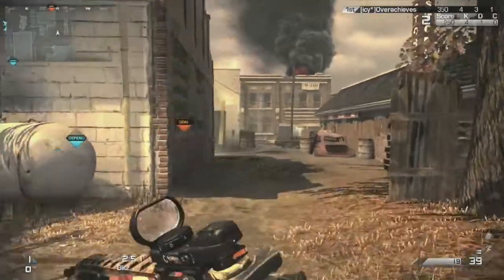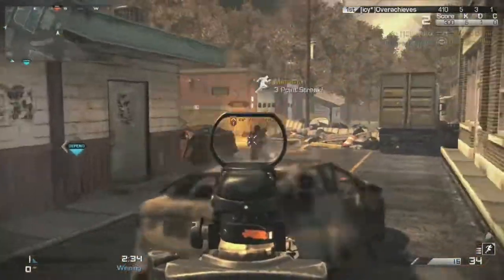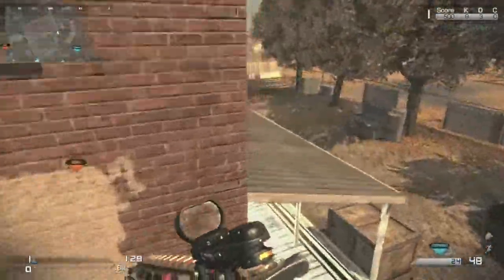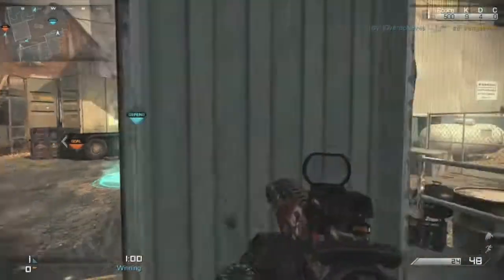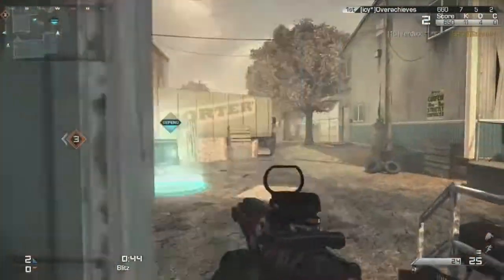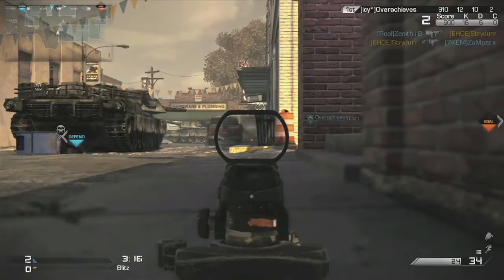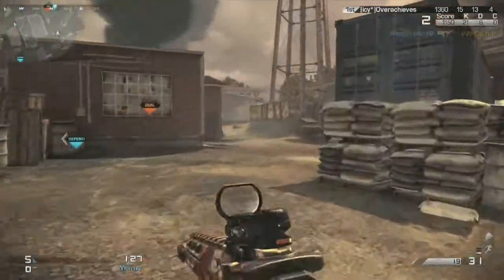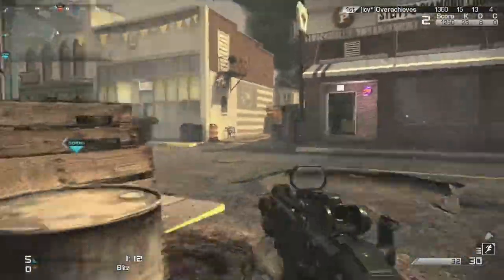Warhawk Blitz (Flawless) w/ Tips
Just trying to give you guys some tips for how to play blitz on this map specifically and tips for all maps as well. I hope you guys learn something and take it into you're play.